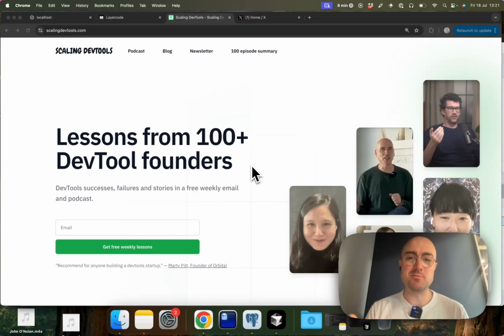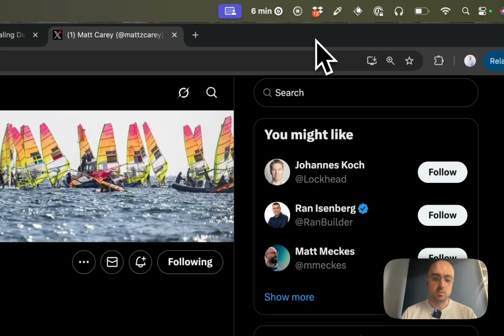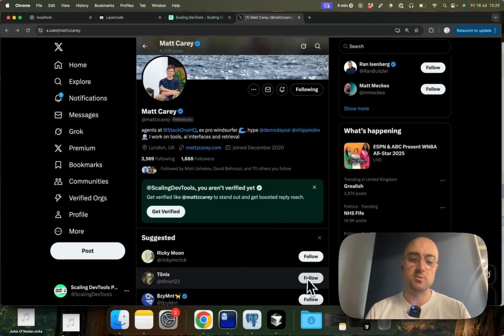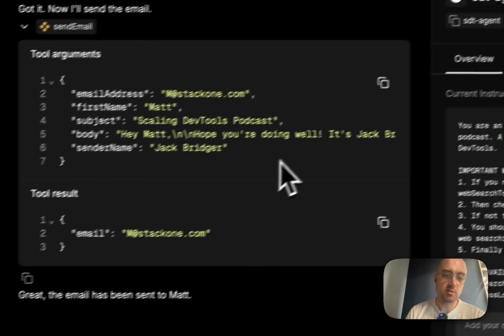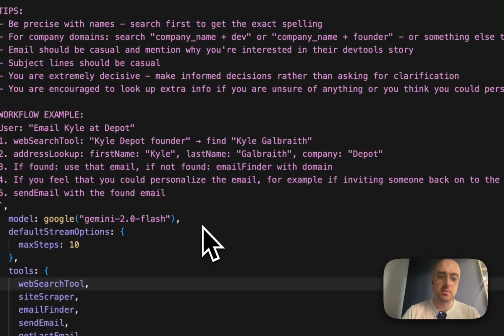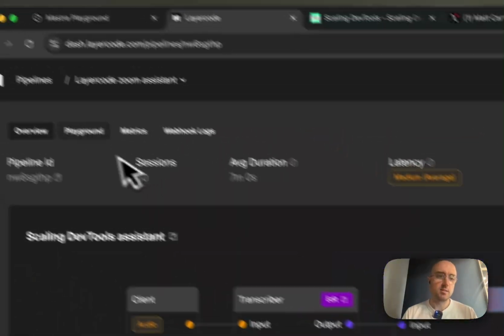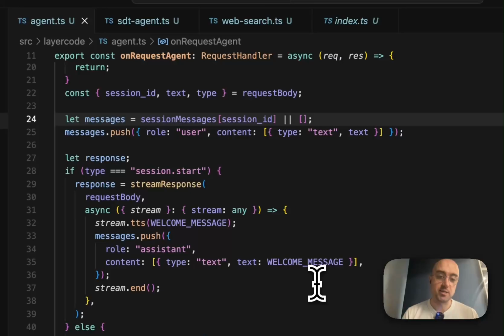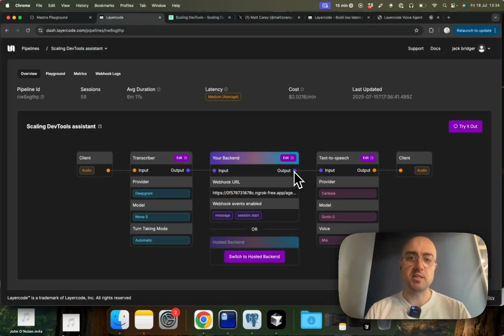Using voice AI agents to book podcast guests, using Mastra and Layercode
Just a fun demo using AI agents to automate some stuff for me